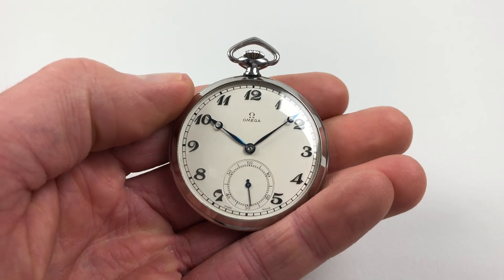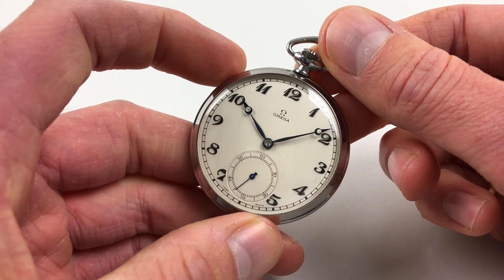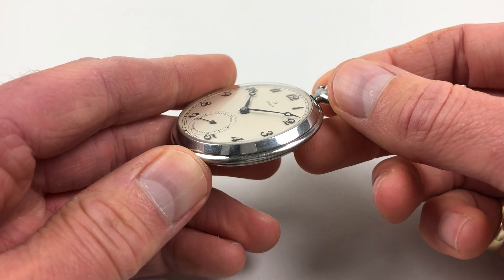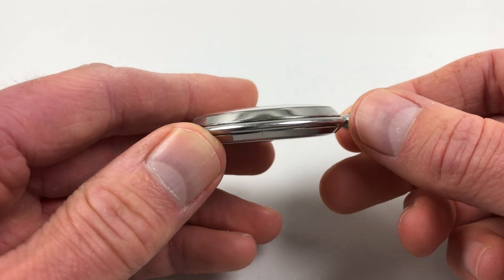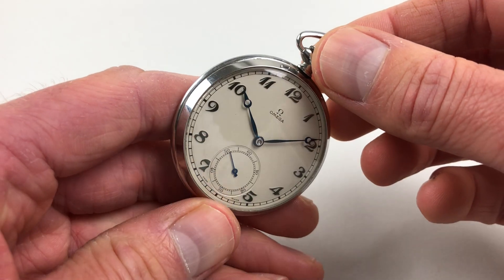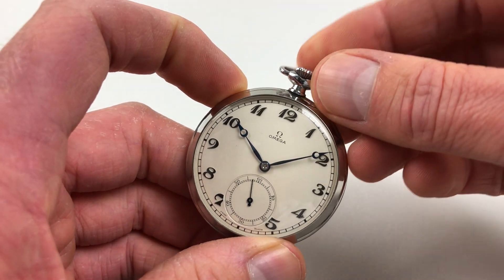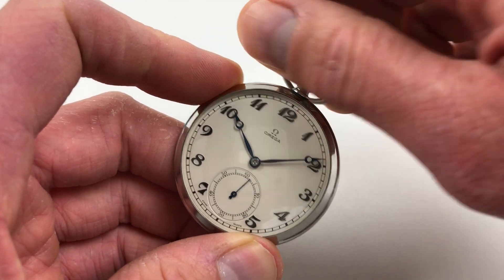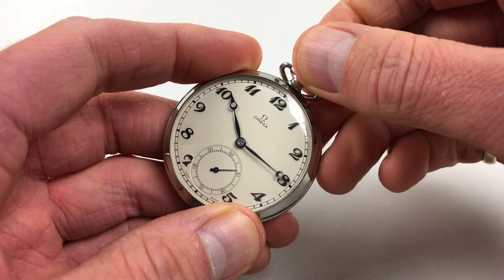Omega Cal.38.5L T1 circa 1938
A steel open-faced manually wound vintage pocket watch
Calibre: Omega 38.5L T1
Diameter: 48mm
Black Bough Ref: WZOPW